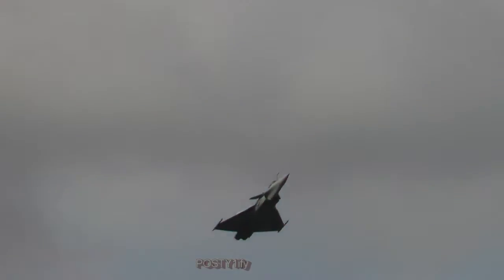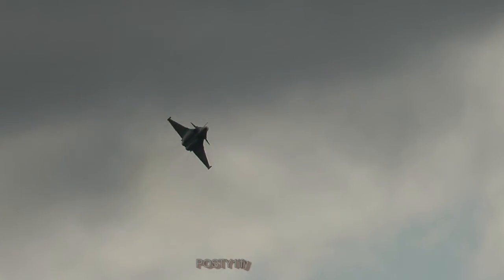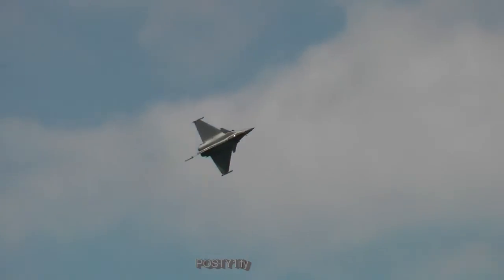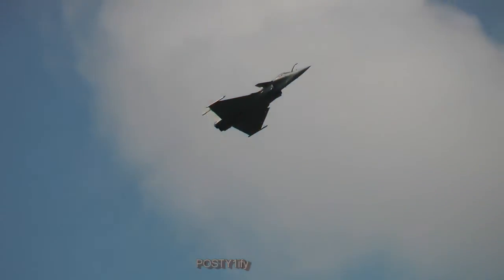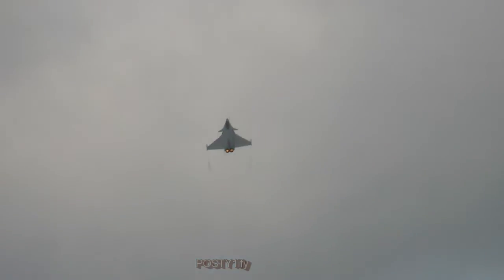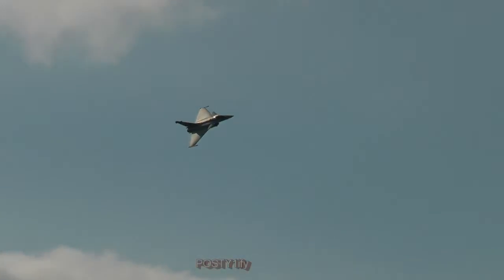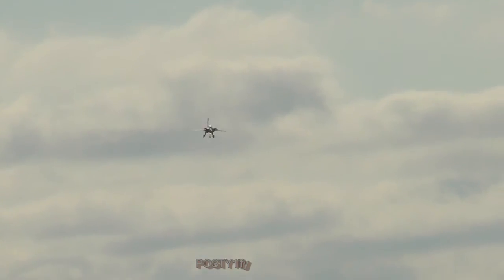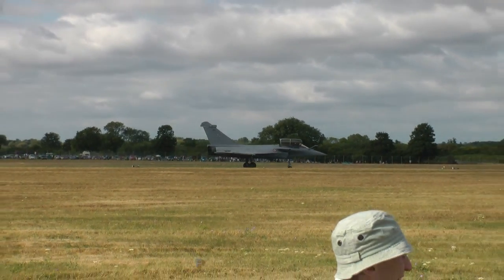RIAT 2013 French Air Force's Rafale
Designed and built by France's Dassault Aviation, the Rafale's appearance at the Air Tattoo will be the only opportunity UK aviation enthusiasts will have this year to experience its awesome power and agility.

This impressive aircraft is capable of carrying out a very wide range of missions including air defence, reconnaissance, air-to-ground precision strikes and nuclear strikes.
At the controls of the delta-winged multi-role Rafale jet fighter will be Capitaine Planche Benoit from Escadrille de Chasse 02.092, 'Aquitane', based at St Dizier/Robinson.